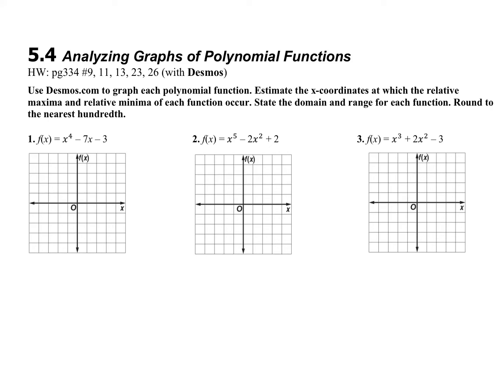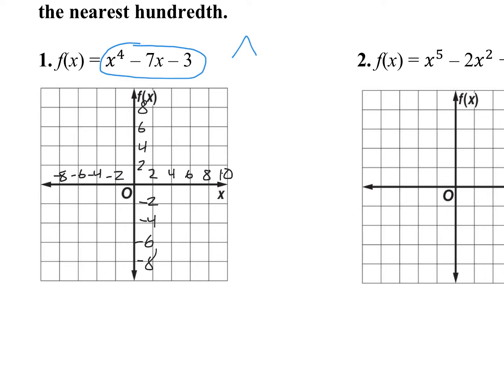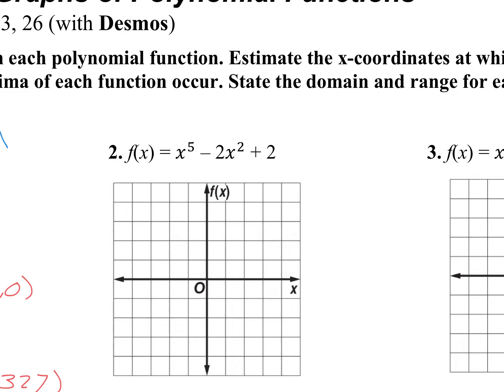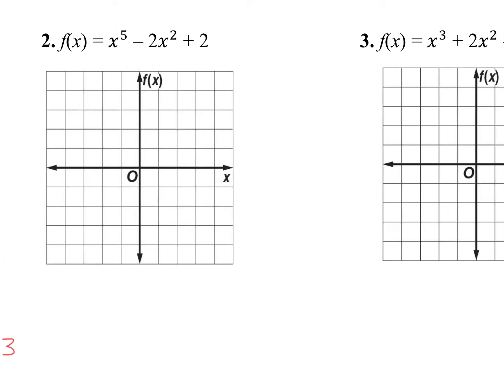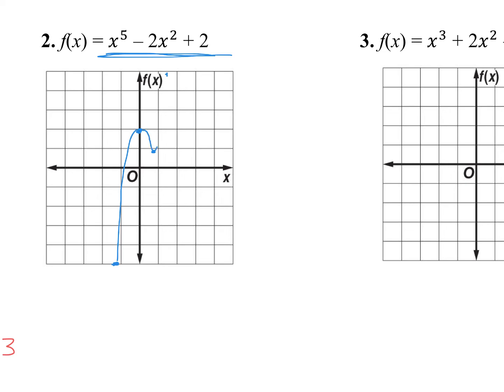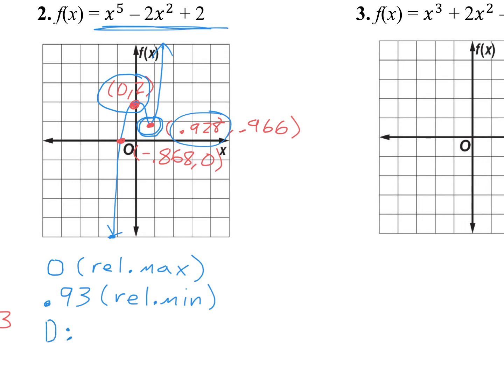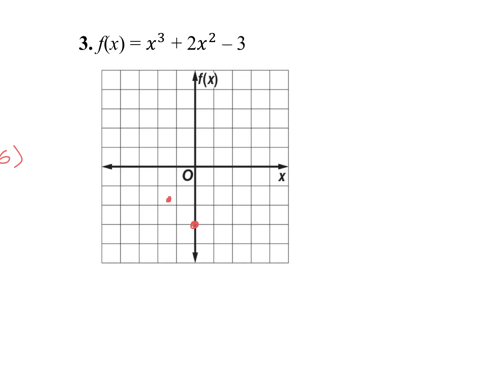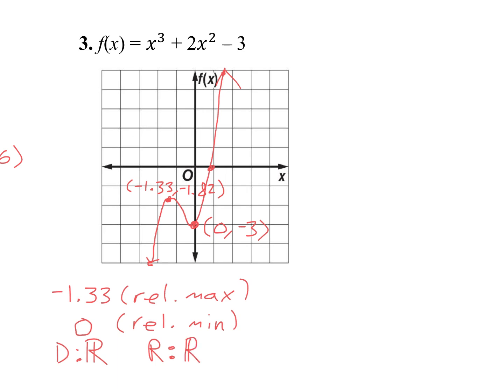5.4B Video (Algebra 2).mp4